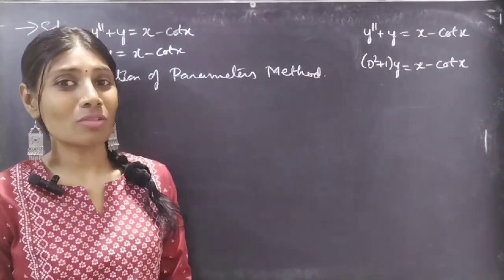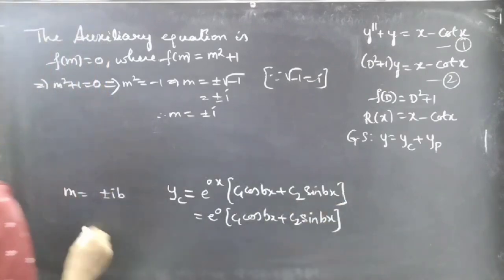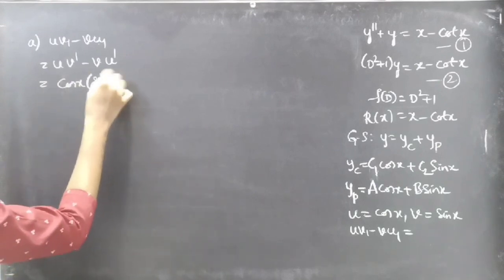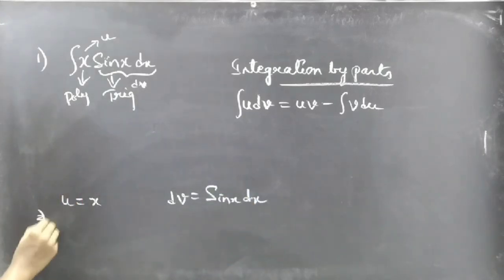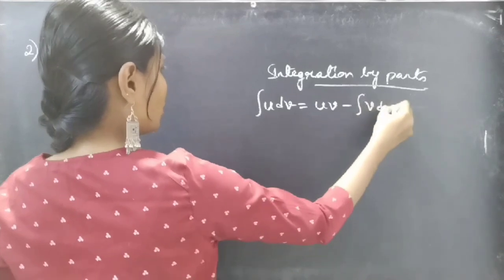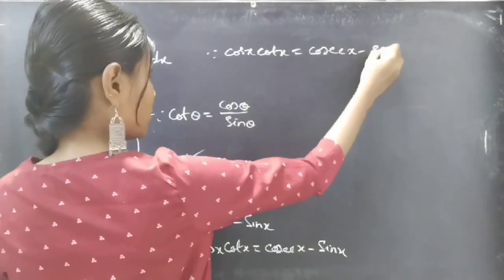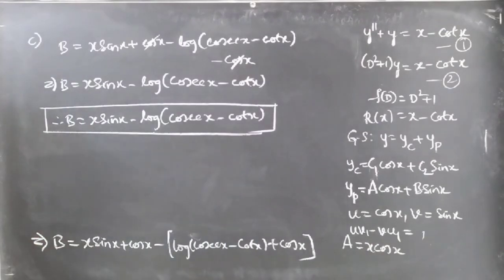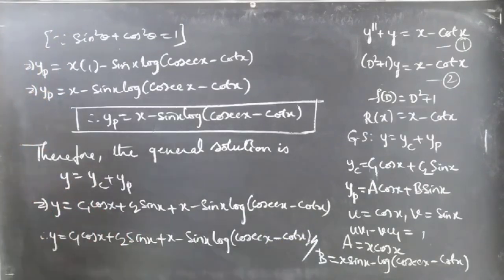y"+y=x-Cotx, (D^2+1)y=x-Cotx Part3 Variationofparameters L1k,33